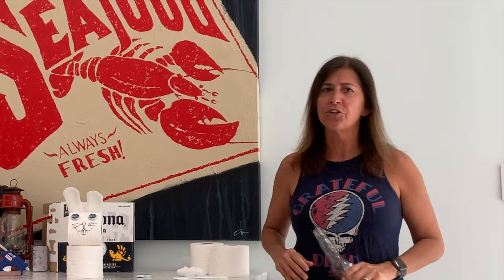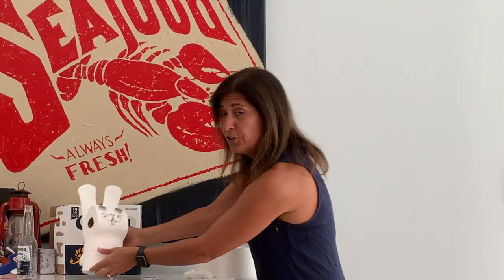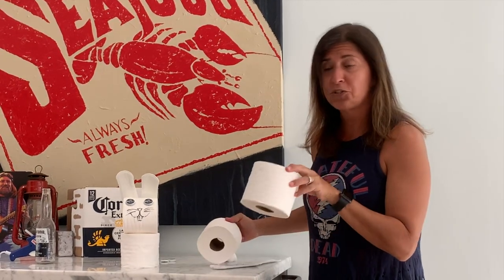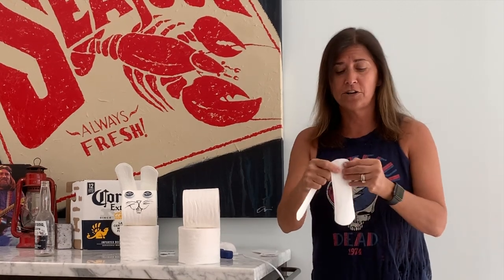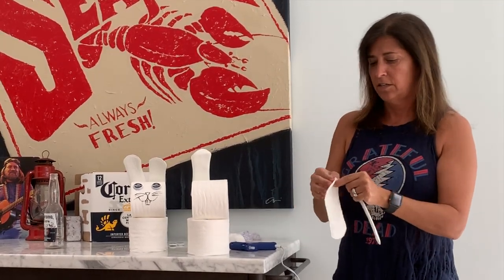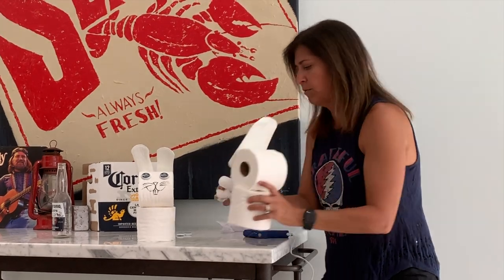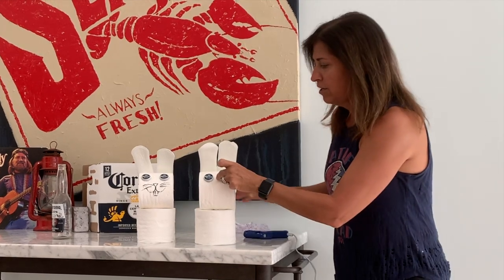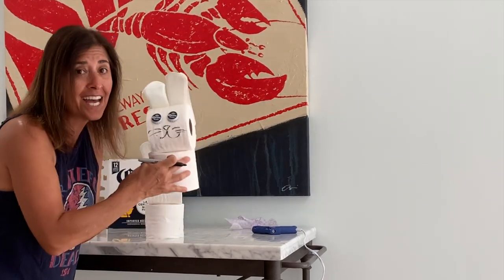Create a Corona Easter Bunny using Toilet Paper, Panty Liners & Corona Bottle Caps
How to make a Corona Easter Bunny (Step-by-step demo) - Board of being quarantined? Have some extra toilet paper that you are willing to share with friends? Bought extra panty liners you can spare? Too many Corona bottle caps piling up? Let's get creative and have some fun!!! Once completed, put on some gloves and ding-dong-ditch your friends! Happy Easter from LeesiOshinsArt.com